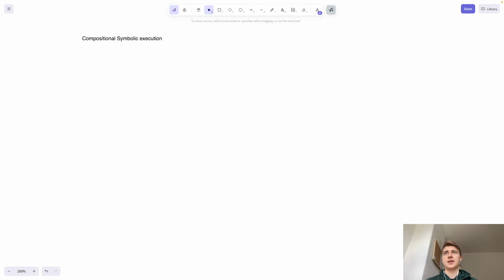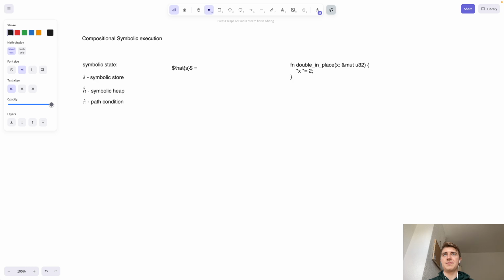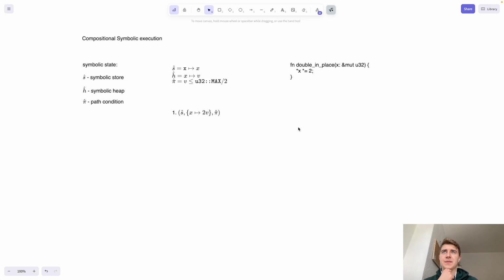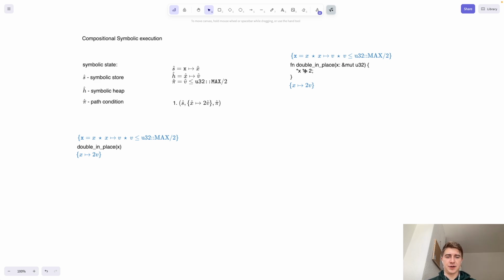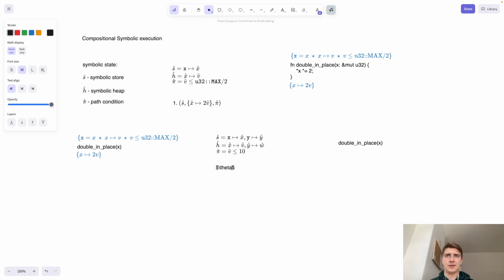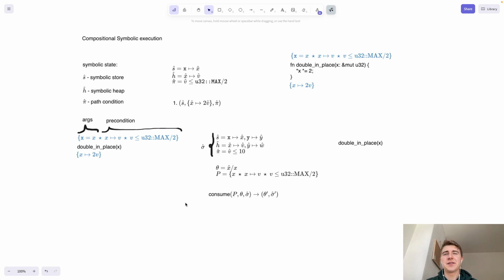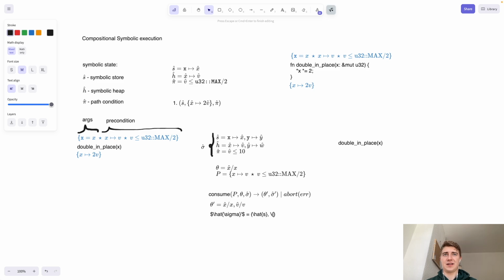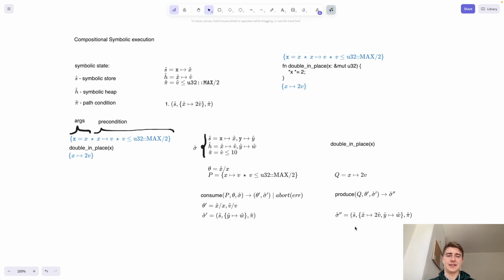Consume and Produce: Function calls (Compositional Symbolic Execution part 2)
Based on "Compositional Symbolic Execution for Correctness and Incorrectness Reasoning".

All mistakes are my own.